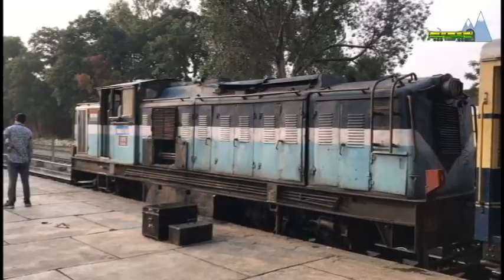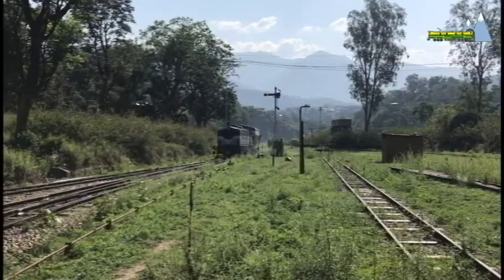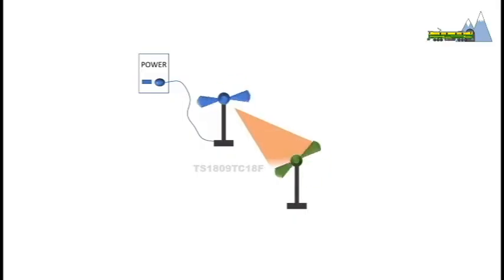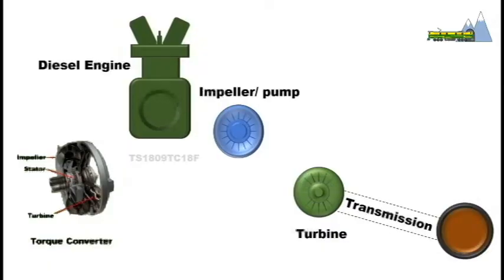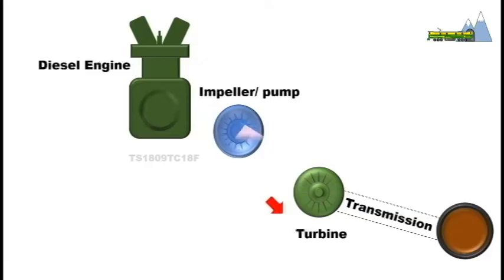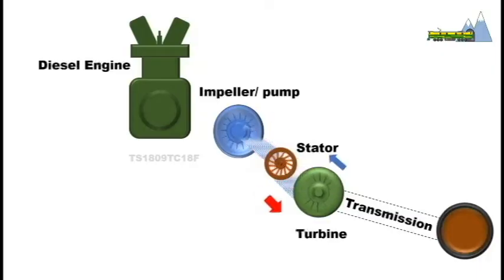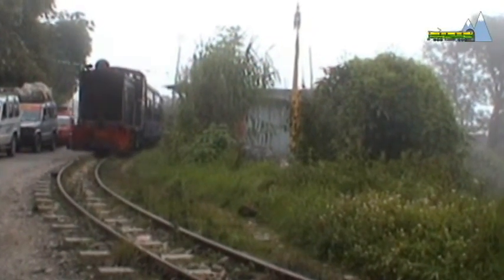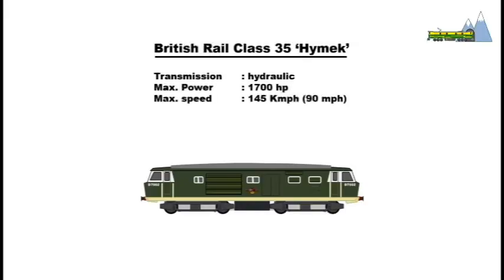How Diesel Hydraulic locomotives work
Diesel hydraulic locomotives employ one or more torque converters to transmit tractive power from the diesel engine to the wheels. Because they do not carry the additional weight of an alternator and transformers, diesel hydraulic locomotives are lighter than a corresponding diesel electric locomotive. The ZDM and NDM class locomotives of India's narrow gauge railways are examples of diesel hydraulic engines. The once common broad gauge shunting loco, the WDS4 was also a diesel hydraulic locomotive.